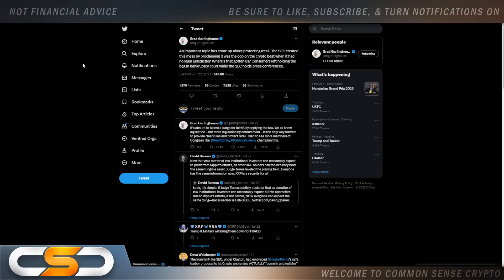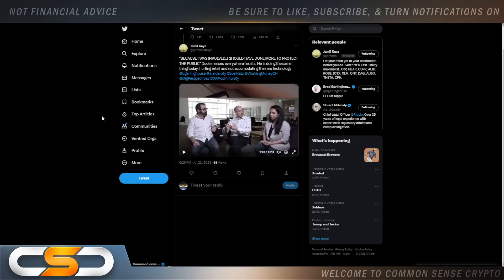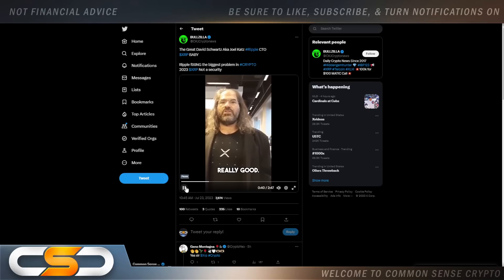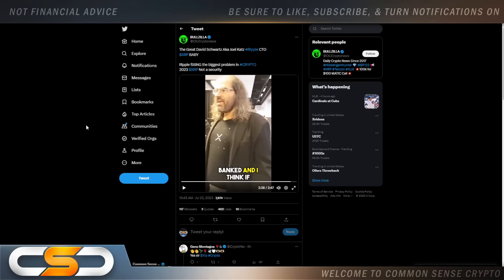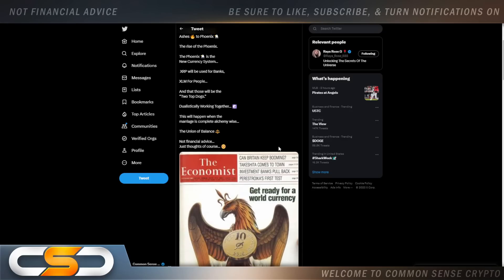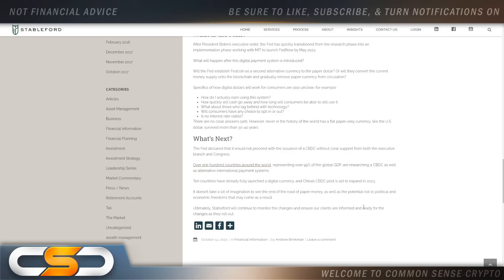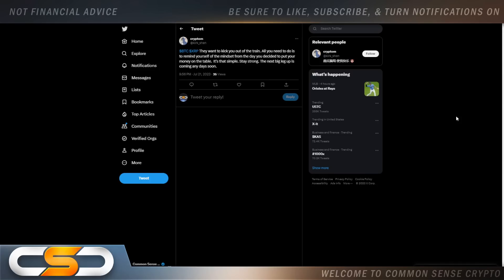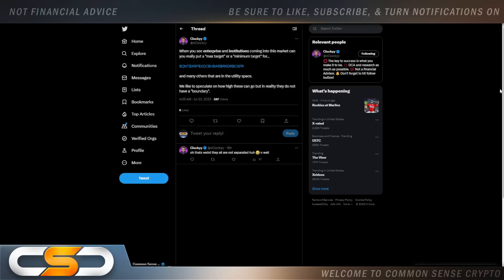RIPPLE XRPL OVERLOOKED🚨XRP WORLD RESERVE CURRENCY💥THEY WANT YOU OUT!⚠️